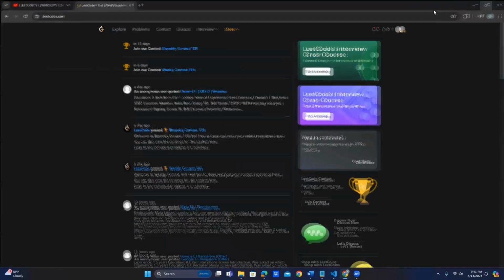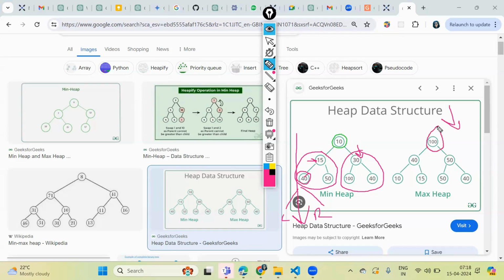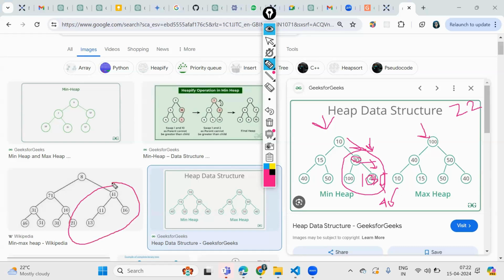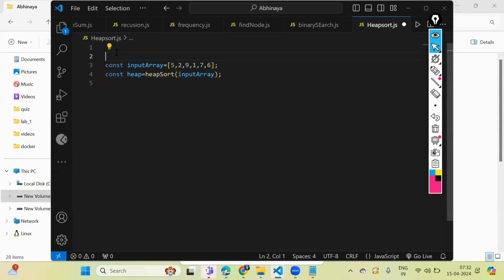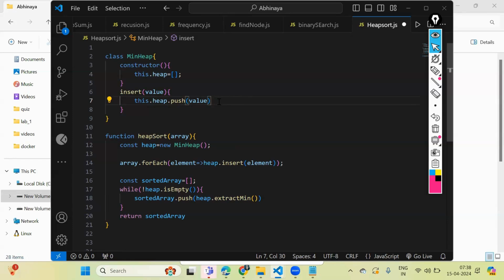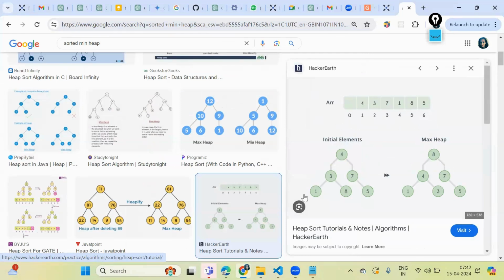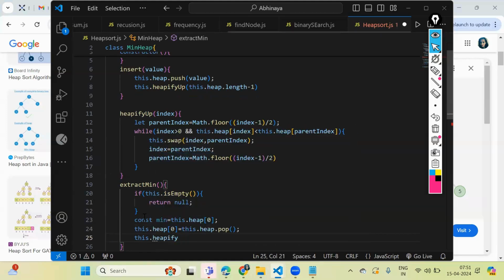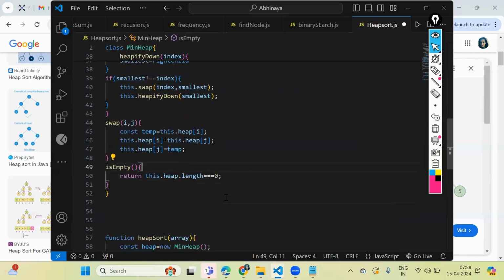BST Deletion & Heap Operations | In-Depth Data Structures Explained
In this Video, you'll learn:
•Binary Search Tree (BST) Deletion: Understand the different scenarios when deleting nodes from a BST, including deleting leaf nodes, nodes with one child, and nodes with two children. Learn how to maintain the tree structure using methods like swapping with the minimum or maximum values.
•Heap Fundamentals: Dive into min heaps and max heaps, exploring their properties and applications. Learn how to insert elements, maintain heap properties through heapify operations, and implement heap sort.
•Recursion & Backtracking: Overcome common challenges with recursion in tree structures. Gain insights into writing effective recursive functions and solving backtracking problems.
•Interview Preparation Tips: Discover strategies to manage interview stress, build confidence, and efficiently tackle coding problems under time constraints.

Whether you're prepping for technical interviews, aiming to strengthen your understanding of data structures, or looking to enhance your programming skills, this session offers valuable knowledge and practical coding examples to help you succeed.